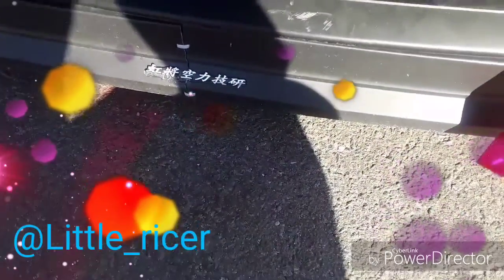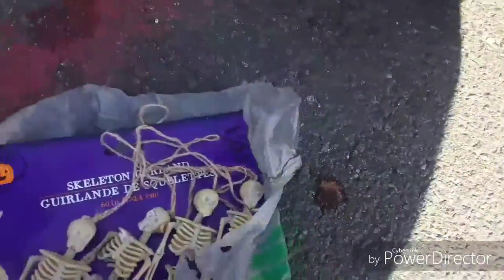how to decorate your car for Halloween just for 1$+tax (Halloween special)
hello guys little ricer here today I bring u a short video of how to make ur car stands out for Halloween I hope u enjoy.